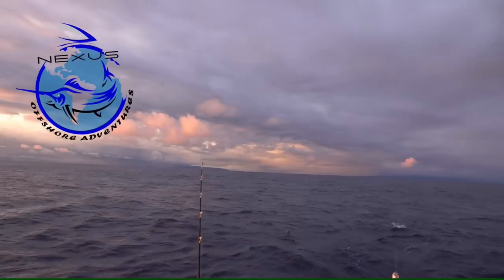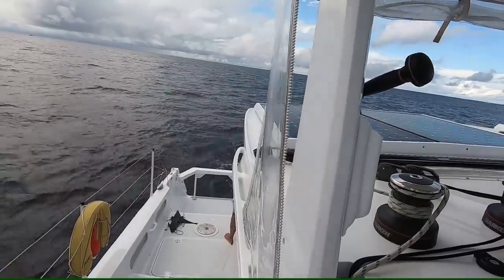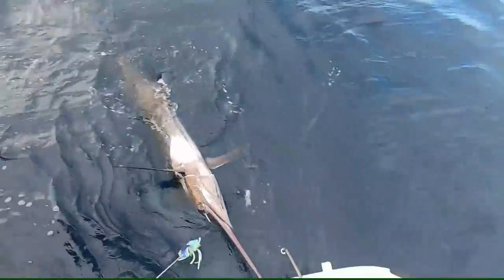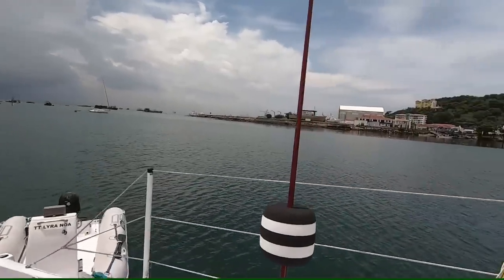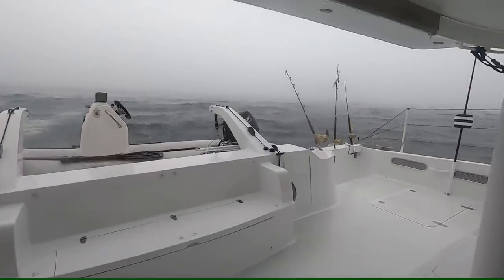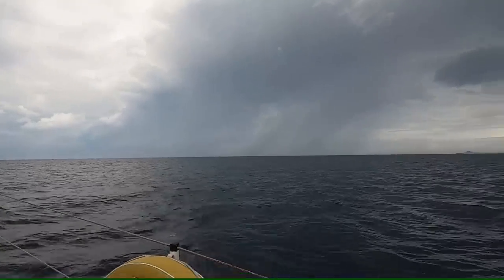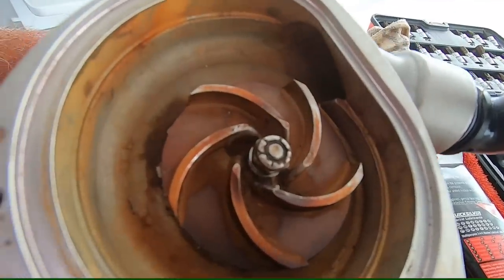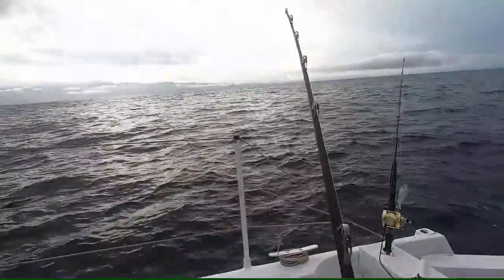Blue Marlin on the Costa Rica FADS!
After checking out of Costa Rica we head out deep to have a last try at catching a Blue Marlin on the fads. It's an overnight trip and our last day in the Costa Rican waters before heading to Panama...